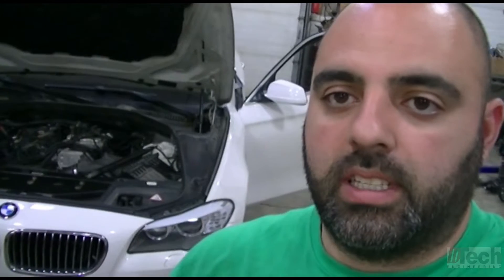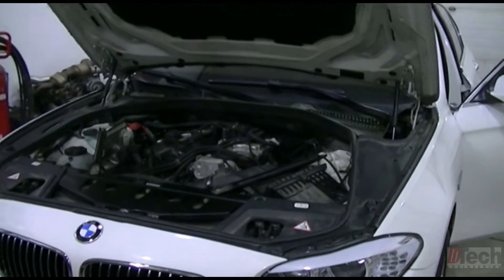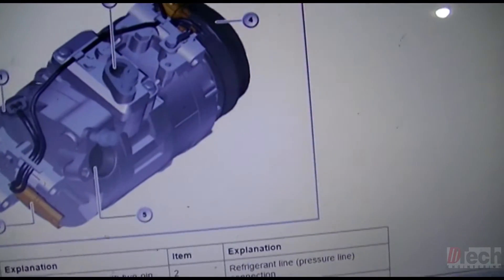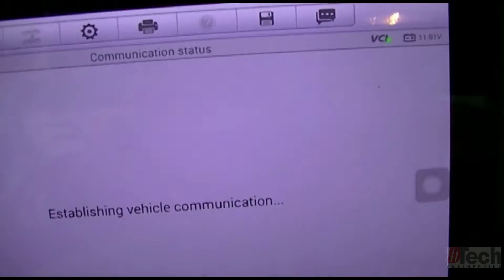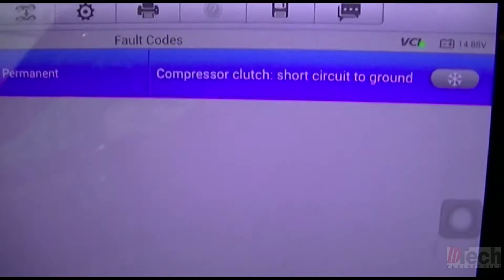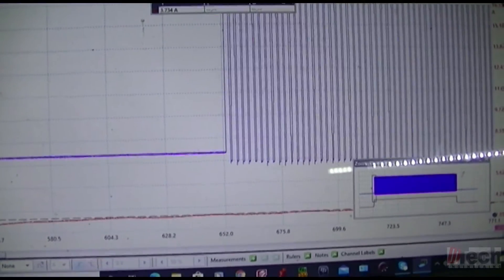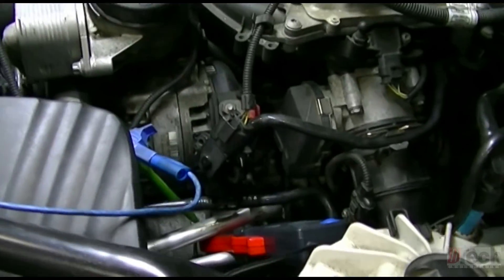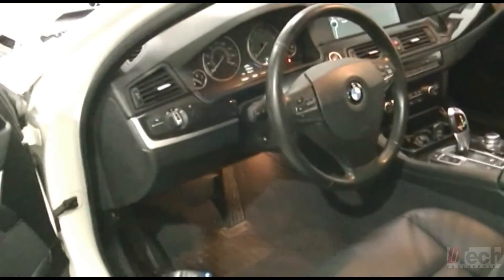BMW Bad A/C Compressor Testing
In this video I simply just show verification of a trouble code related to the no ac operation, which ultimately leads to a faulty compressor.